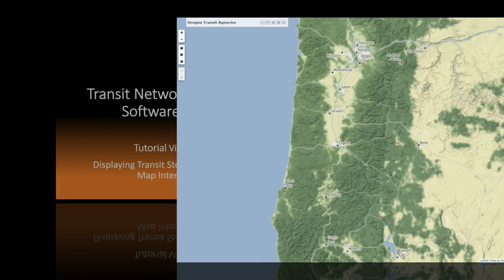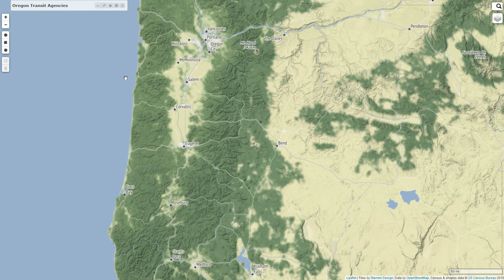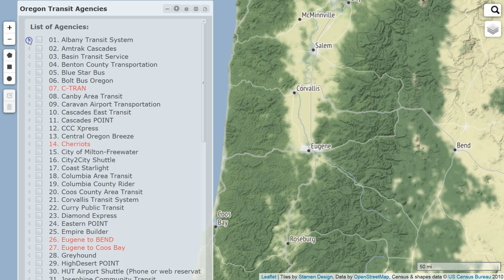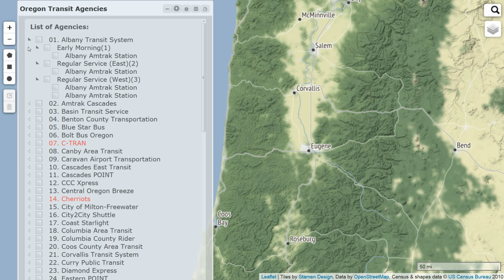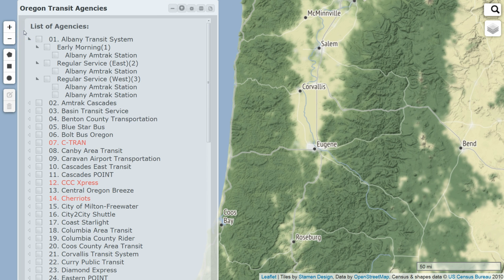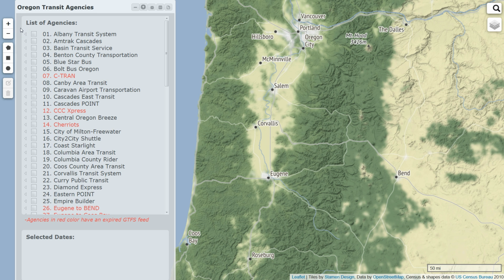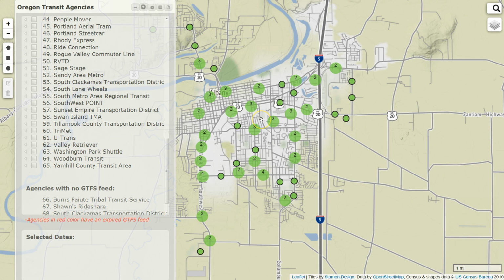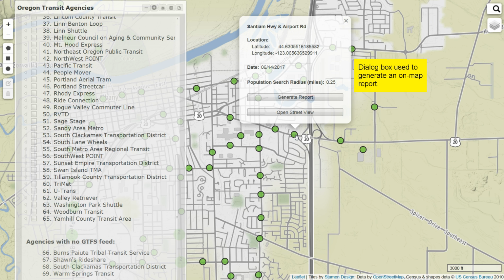3 Displaying Transit Stops